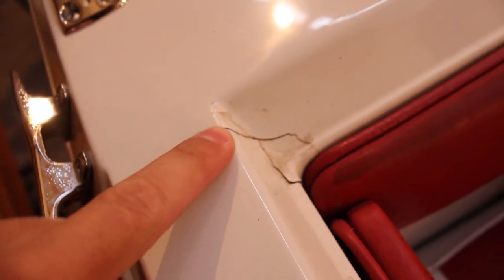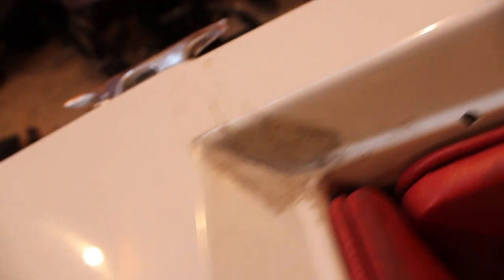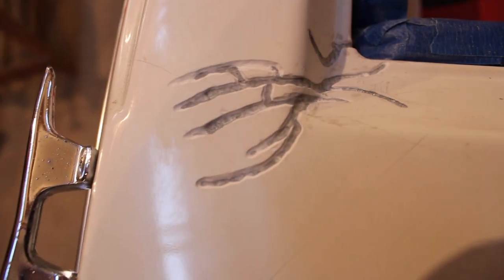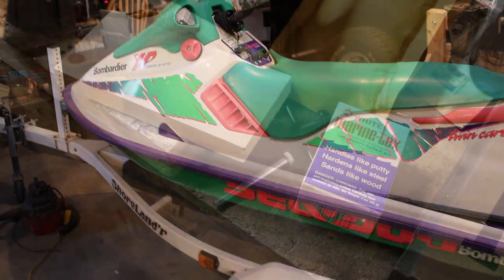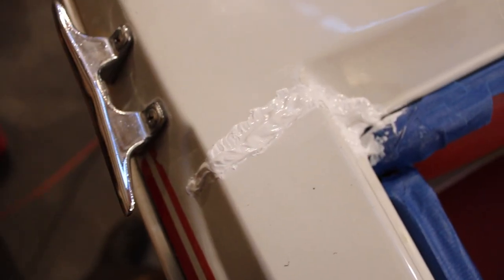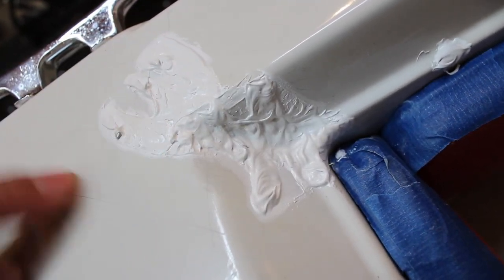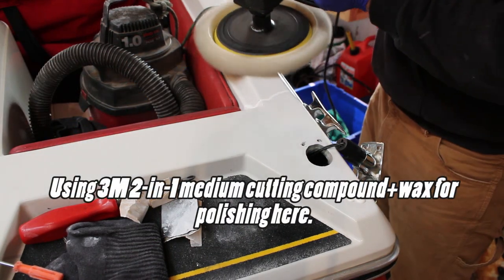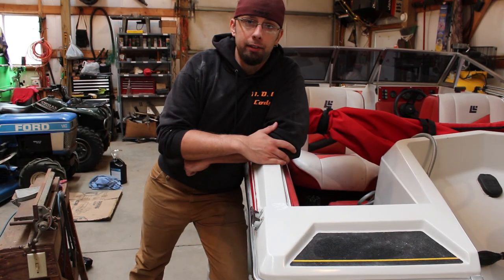Gelcoat/Fiberglass Crack Repair. Marine-Tex Epoxy.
Continuing the boat project and wrapping up the hull repairs. Just wanted to get these cracks taken care of before they got any worse. It's another job for Marine-tex and I think it turned out just fine! Let me know what you think!